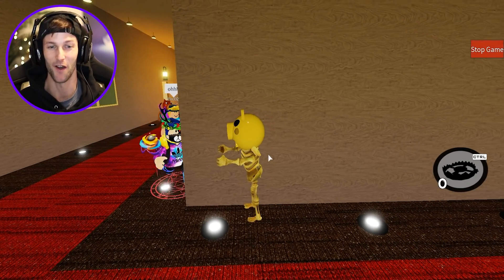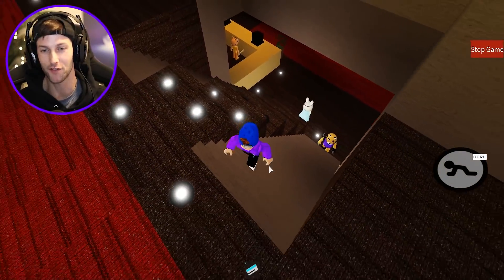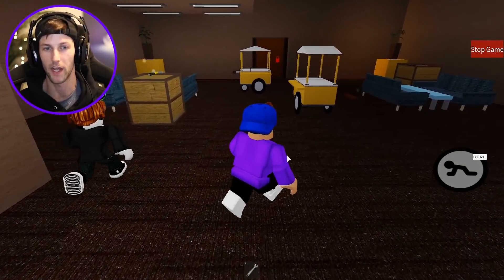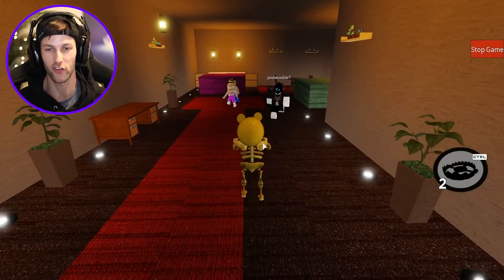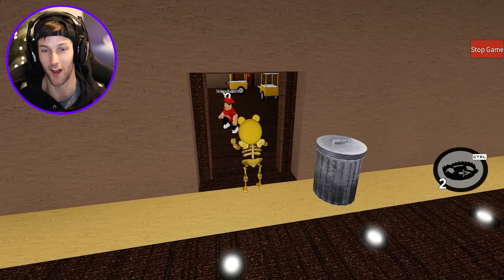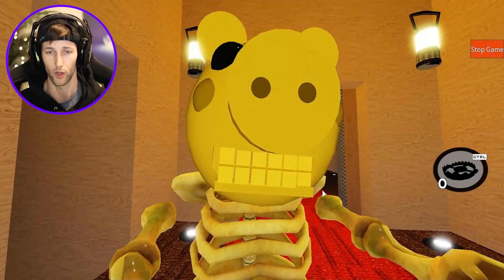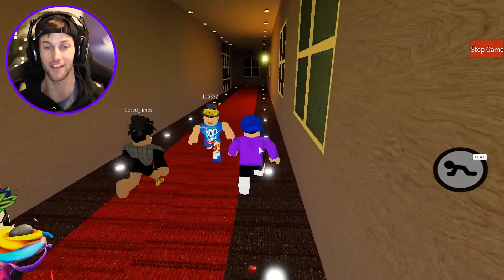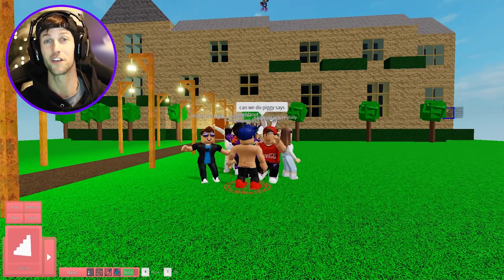ROBLOX PIGGY SKELLY'S HAUNTED HOTEL MAP! (Piggy Build Mode)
In this video we play my NEW SKELLY'S HAUNTED HOTEL map in Roblox Piggy Build Mode!

-Tussy